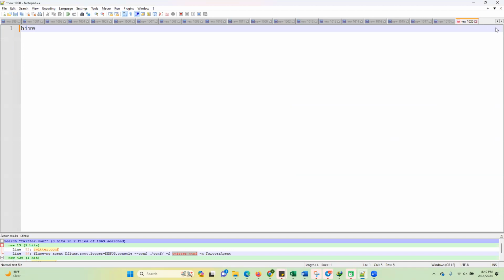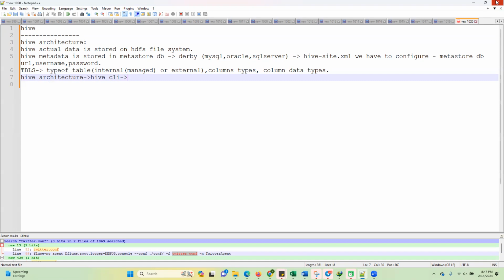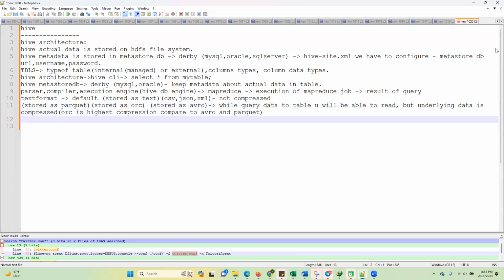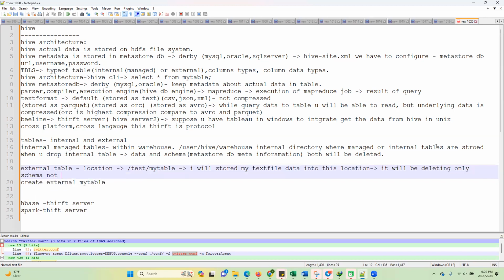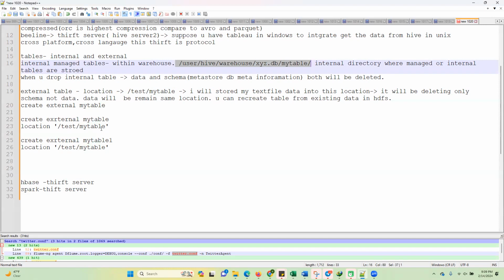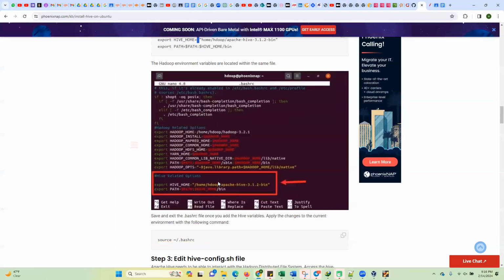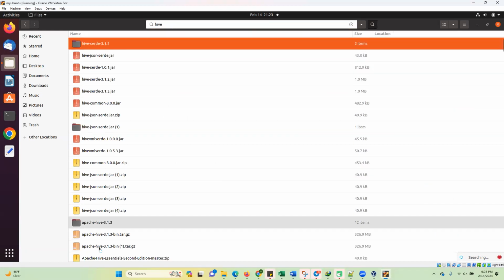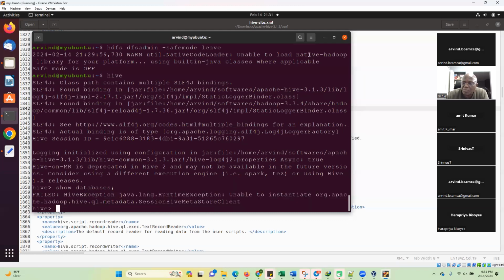hive session 1 Architecture, Internal Tables